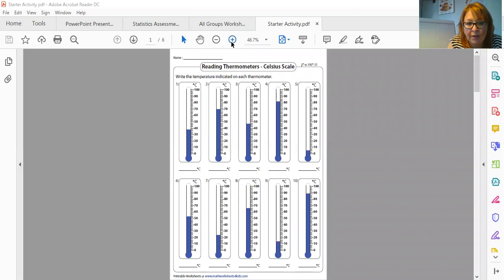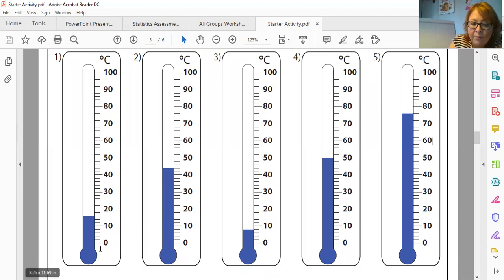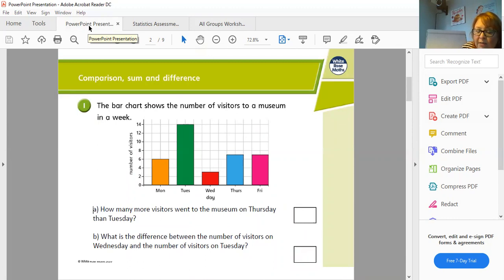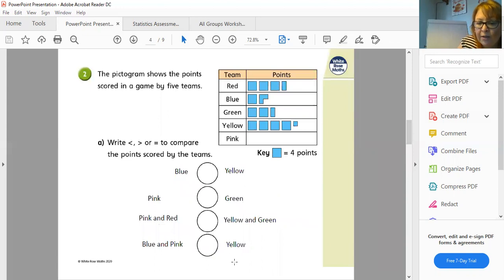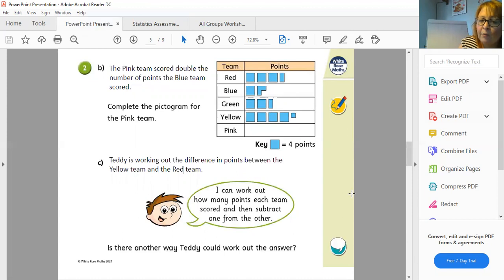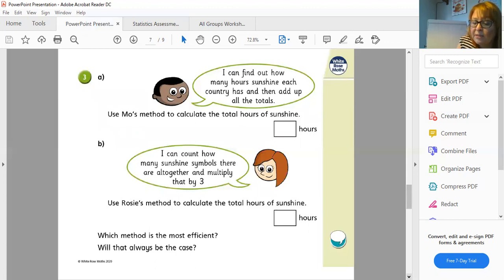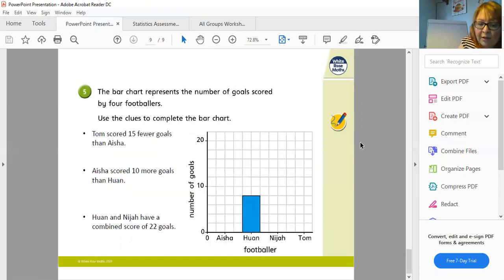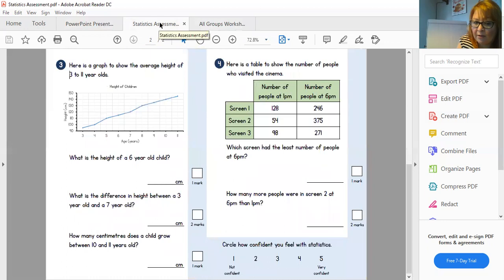Friday Maths 29 1 21